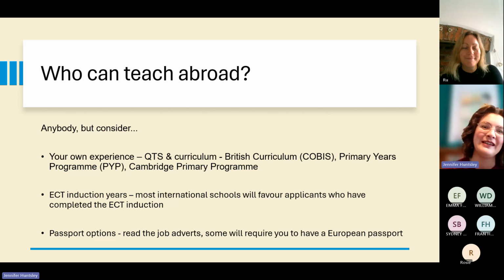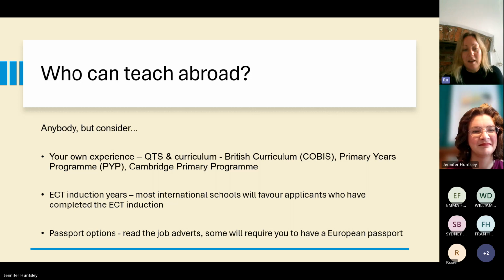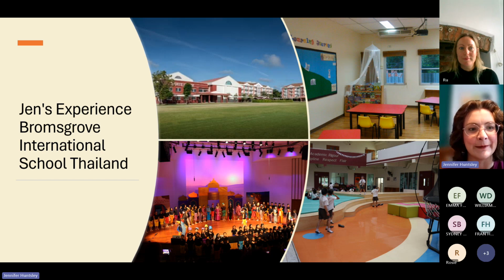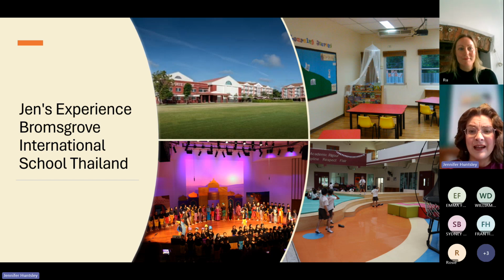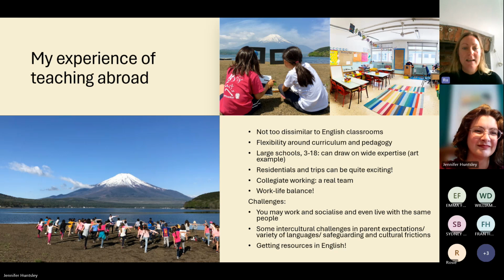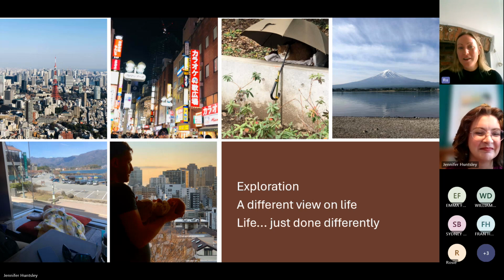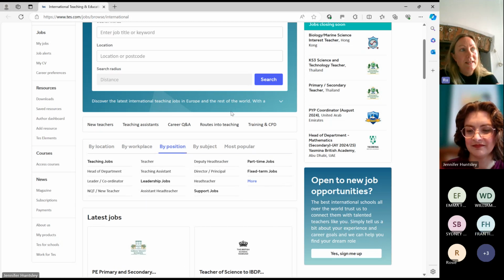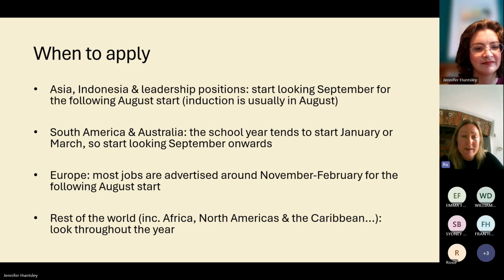Teaching Abroad 20240514 155940 Meeting Recording1